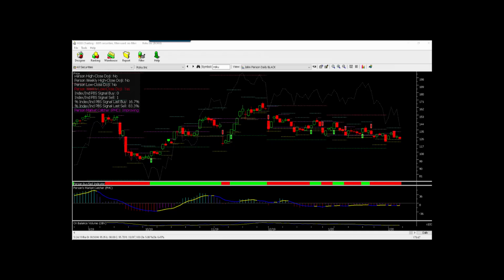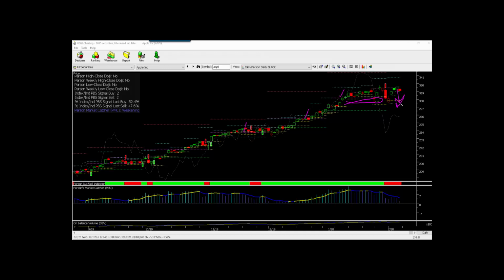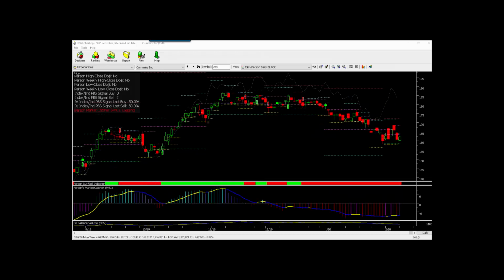HGSI-John Person Pivots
John Person's indicators on HGSI software